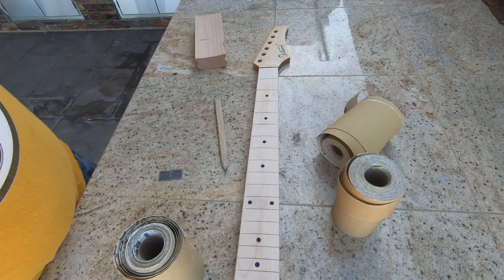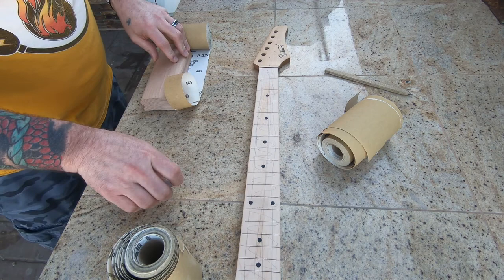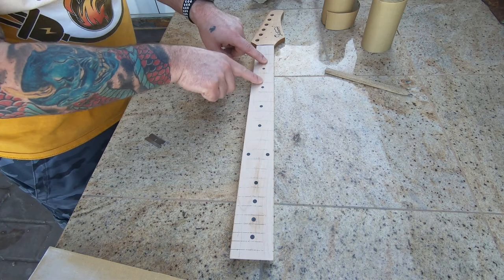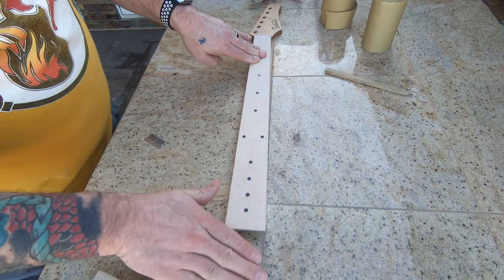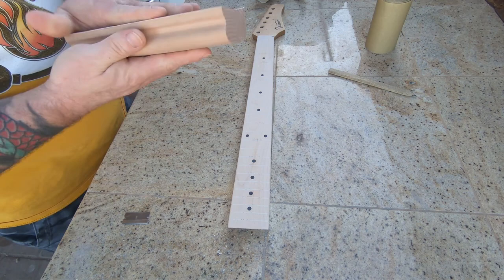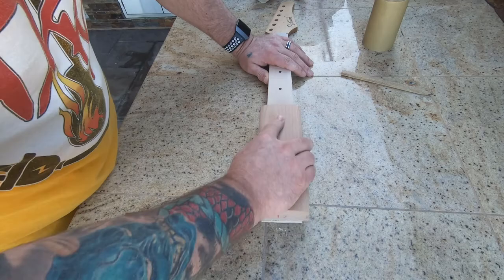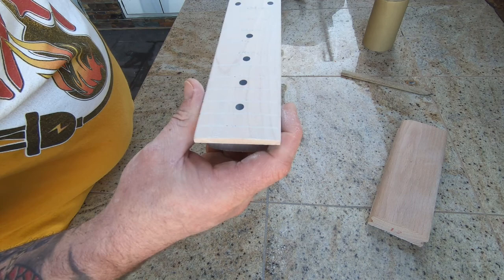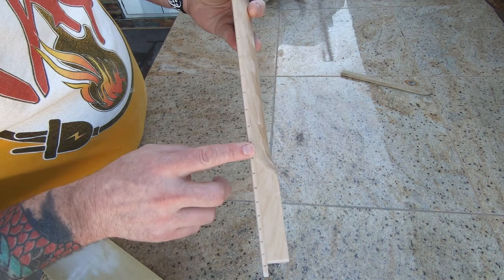How to radius a neck on a CHEAP guitar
The Glarry Strat Style guitar project provided by The Tone King.  Finally getting underway!  In a previous video we took the guitar apart and pulled the frets.  See what happens!